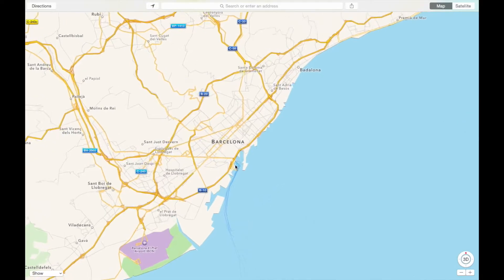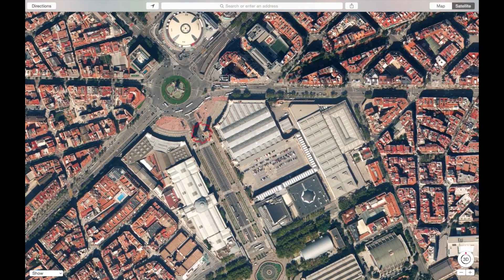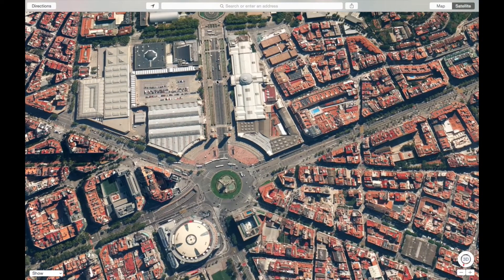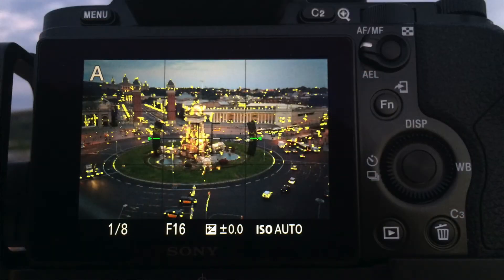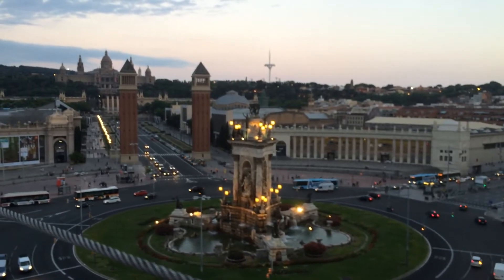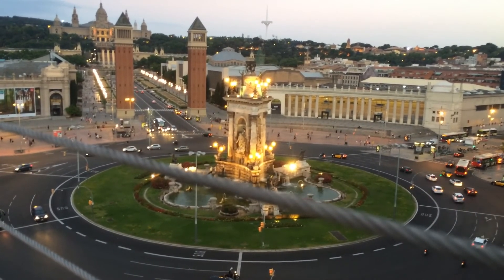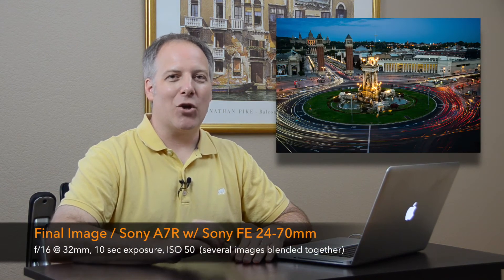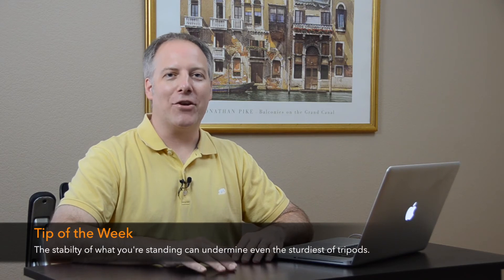In The Field: Plaza de Espana, Barcelona, Spain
In this week's episode I talk about coping with foot traffic causing camera vibration and ways to compensate. I dealt with this exact situation shooting the Plaza de Espana in Barcelona, Spain.